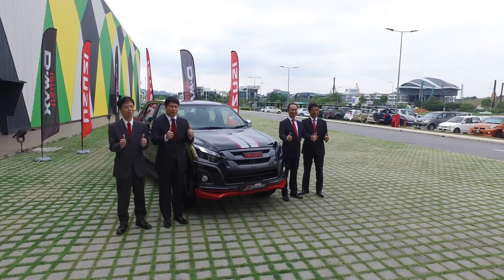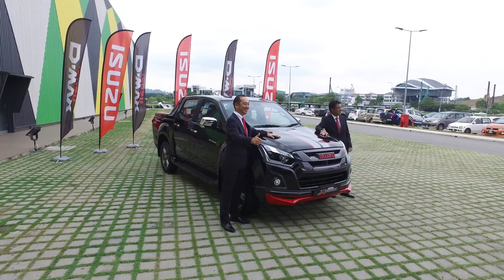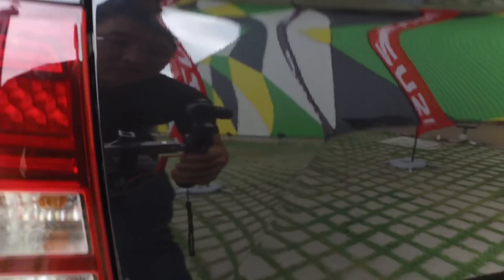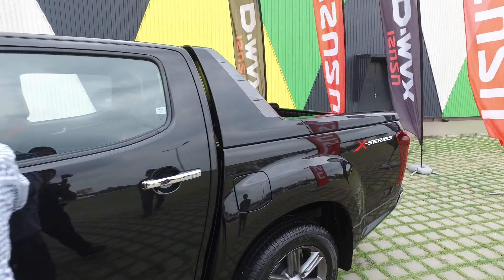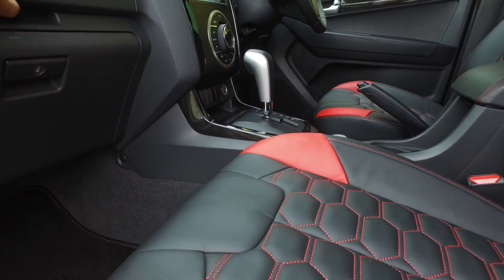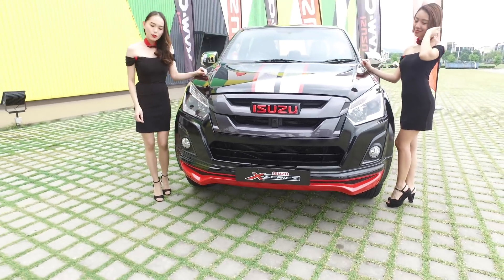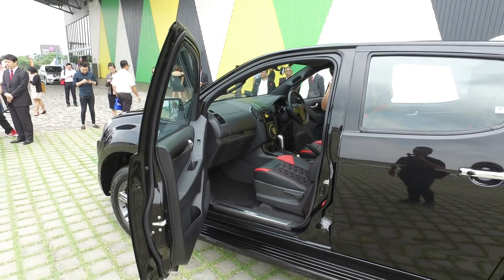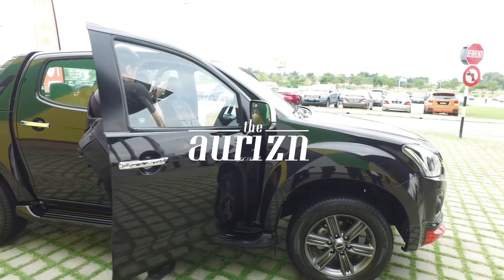2018 New Isuzu DMax X-Series has built in SmartTag & 360 Camera | Evomalaysia com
So Isuzu launched the new X-Series D-Max!